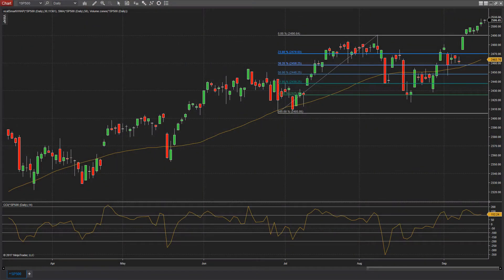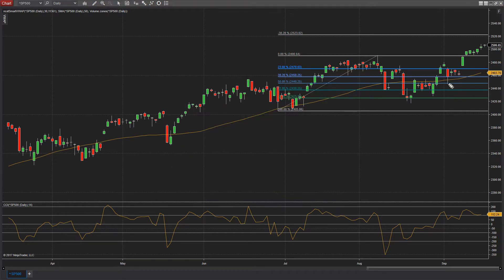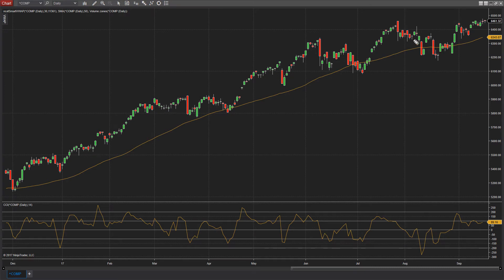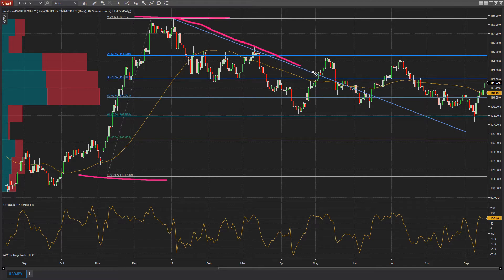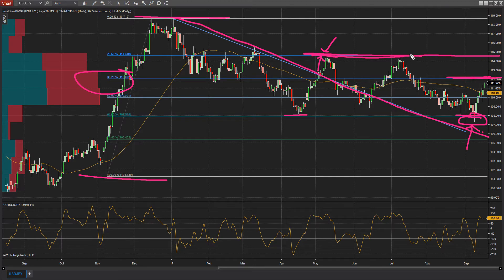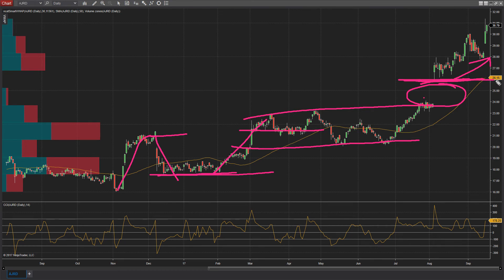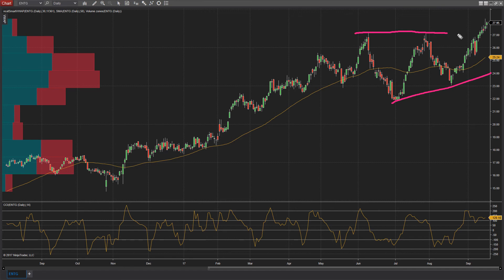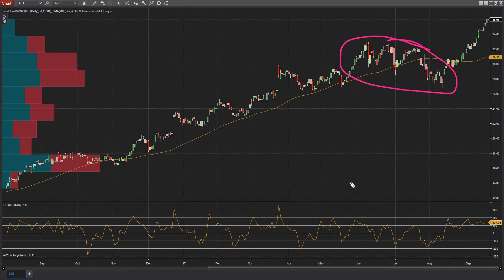The Highs Keep Coming for the Market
The highs just keep on coming and the market keeps plugging along. While there is some risk here with the inflammatory rhetoric going back-and-forth between the US and North Korea, the dovish tone set by the Fed heading into the FOMC meetings this week is more than enough to keep the train rolling.
Check out Dave’s Daily Dive video above where I break down the market action today!!!
Each day I, Dave Bartosiak of Zacks.com (Twitter @bartosiastics) dive into the charts, pointing out key price action and levels for you to watch.
But it doesn’t stop there because the highlight of today’s video, which you can see for free by clicking above, is where I uncover five Zacks Rank #1 (Strong Buy) and Zacks Rank #2 (Buy) stocks that are breaking out to new 52-week highs today. These stocks have a ton of momentum behind them and are charging higher. The list of stocks I cover today include:
Aerojet Rocketdyne Holdings (AJRD)
Aerojet Rocketdyne Holdings, Inc. designs, develops, manufactures, and sells aerospace and defense products and systems in the United States. The company operates in two segments, Aerospace and Defense, and Real Estate.  It owns 11,451 acres of land adjacent to U.S. Highway 50 between Rancho Cordova and Folsom, California east of Sacramento. The company was formerly known as GenCorp Inc. and changed its name to Aerojet Rocketdyne Holdings, Inc. in April 2015.
Estee Lauder (EL)
Entegris (ENTG)
Entegris, Inc. develops, manufactures, and supplies micro contamination control products, specialty chemicals, and advanced materials handling solutions for manufacturing processes in the semiconductor and other high-technology industries worldwide. The company operates in three segments: Specialty Chemicals and Engineered Materials, Advanced Materials Handling, and Microcontamination Control.
Instructure (INST)
Instructure, Inc. provides cloud-based learning management platform for academic institutions and companies worldwide. The company offers its platform through a Software-as-a-Service business model. It develops Canvas, a learning management application for the education market; and Bridge for the corporate market to enable its customers in developing, delivering, and managing face-to-face and online learning experiences.
Micron (MU)
Micron Technology, Inc. provides semiconductor systems worldwide. The company operates through four segments: Compute and Networking Business Unit, Storage Business Unit, Mobile Business Unit, and Embedded Business Unit. It offers DDR3 and DDR4 DRAM products for computers, servers, networking devices, communications equipment, consumer electronics, automotive, and industrial applications; mobile low-power DRAM products for smartphones, tablets, automotive, laptop computers, and other mobile consumer device applications; DDR2 and DDR DRAM, GDDR5 and GDDR5X DRAM, SDRAM, and RLDRAM products for networking devices, servers, consumer electronics, communications equipment, computer peripherals, automotive and industrial applications, and computer memory upgrades; and hybrid memory cube semiconductor memory devices for use in networking and computing applications.